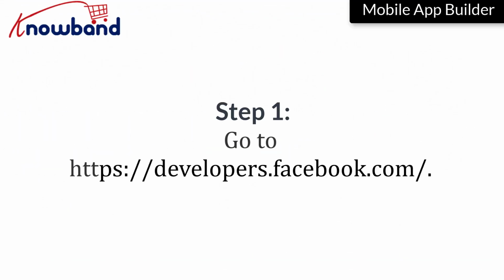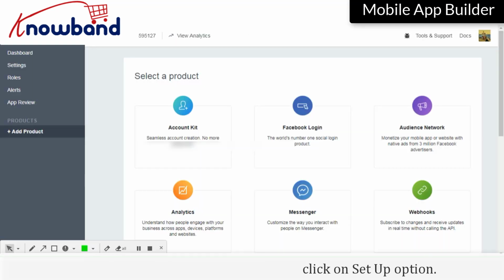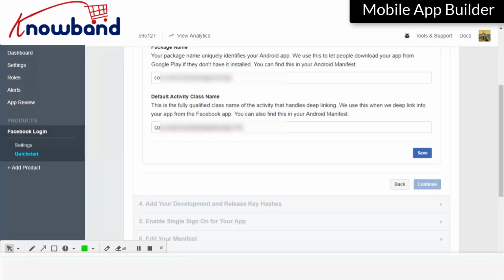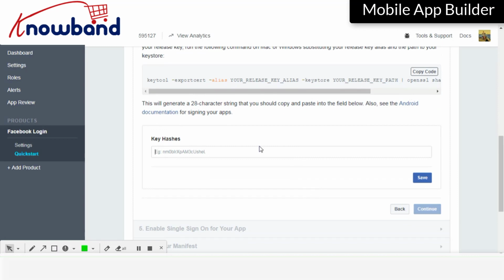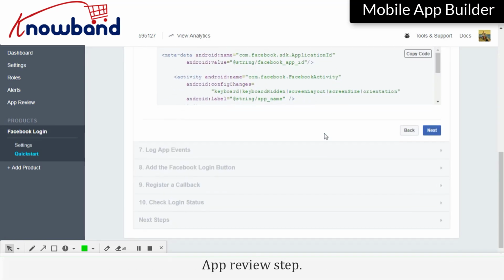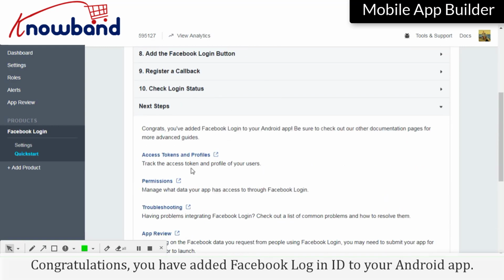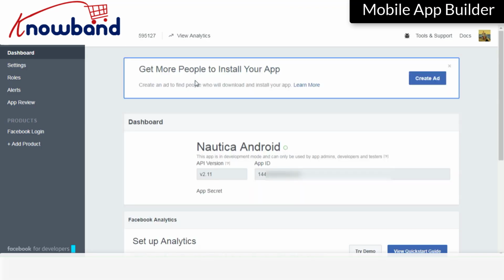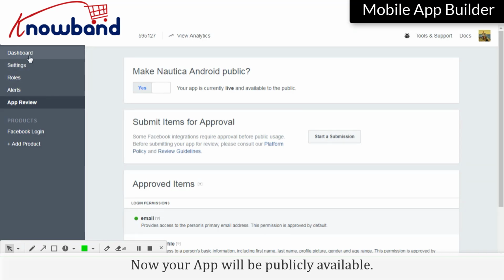Nautica - Setup Facebook Account for Android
Follow the steps to create Facebook App:

Step 2: Hover over My Apps in the top right corner and Click Add a New App.
Step 3: Enter a display name for the app.
This name will be displayed to the user when he/she use Facebook login.
Step 4: Click on Create App ID.
After verification, you will be redirected to the new page.
Step 5: Select the Facebook login and click on Set Up option.
Step 6: Then choose "Android"
Step 7: Click on "DownloadAndroid SDK" and then "Next".
Step 8: Enter the "Package Name"
Step 9: Enter the "Default Activity Class Name"
Step 10: Enter the "Key Hashes" and click "Save".
Keep clicking on "Next” until you reach App review step.
Congratulations, you have added Facebook Log in ID to your Android app.
Step 11: Click on "Dashboard" in the left menu.
This is your Facebook App ID.
Step 12: Now from the left menu, click on App Review.
Step 13: Turn the switch to Yes.
Step 14: Choose the category and click Confirm.
Now your App will be publicly available.